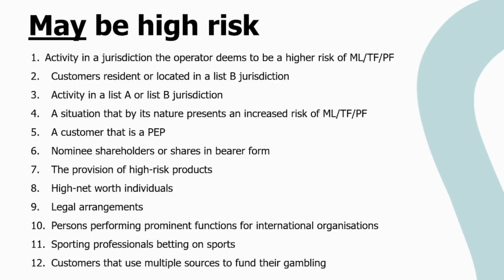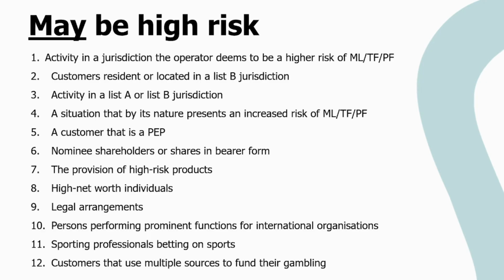Webinar | Customer Risk Assessment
View the latest webinar by the Isle of Man Gambling Supervision Commission. This video covers Customer Risk Assessment (CRA).